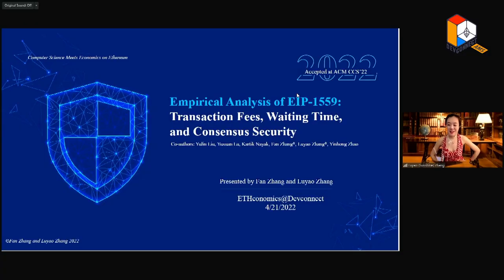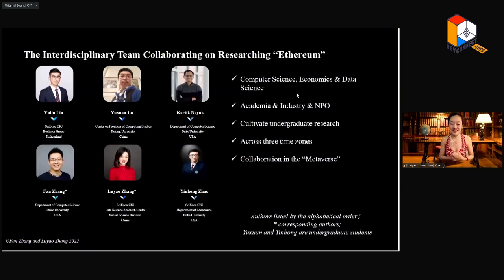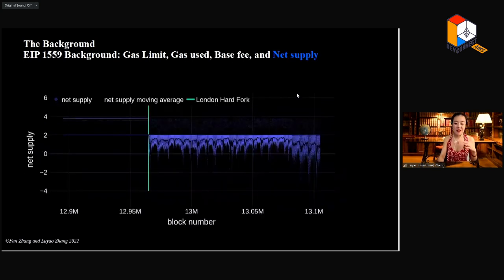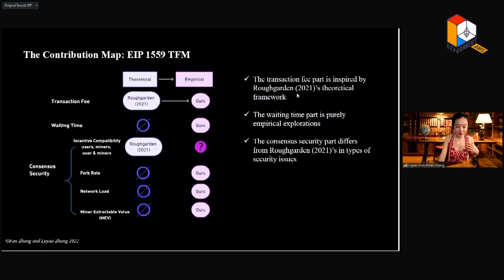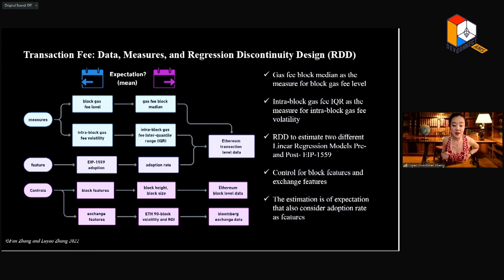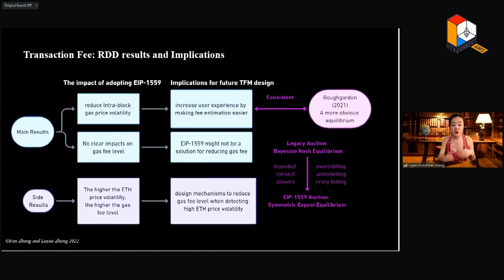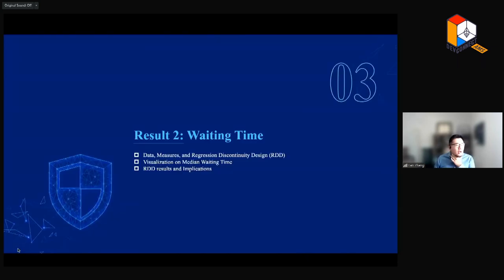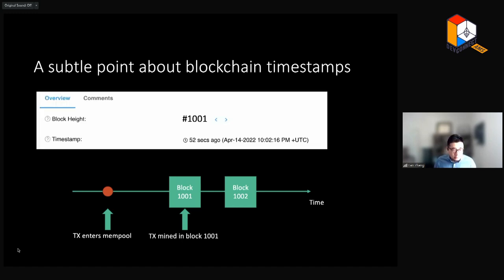Fan Zhang and Luyao Zhang — Empirical Analysis of EIP-1559 (ETHconomics @ Devconnect 2022)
Transaction fee mechanism (TFM) is an essential component of a blockchain protocol. However, a systematic evaluation of the real-world impact of TFMs is still absent. Using rich data from the Ethereum blockchain, mempool, and exchanges, we study the effect of EIP-1559, one of the first deployed TFMs that depart from the traditional first-price auction paradigm. We conduct a rigorous and comprehensive empirical study to examine its causal effect on blockchain transaction fee dynamics, transaction waiting time, and security. Our results show that EIP-1559 improves the user experience by making fee estimation easier, mitigating intra-block difference of gas price paid, and reducing users' waiting times. However, EIP-1559 has only a small effect on gas fee levels and consensus security. In addition, we found that when Ether's price is more volatile, the waiting time is significantly higher. We also verify that a larger block size increases the presence of siblings. These findings suggest new directions for improving TFM.